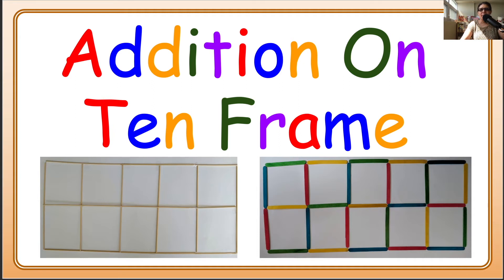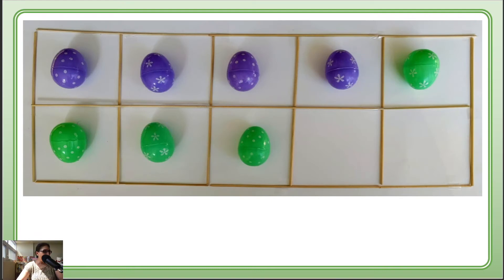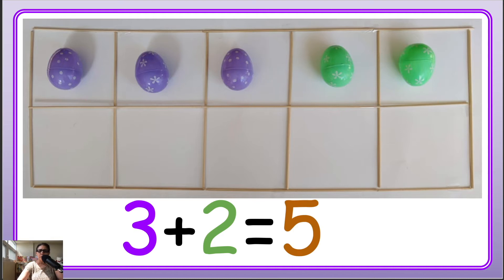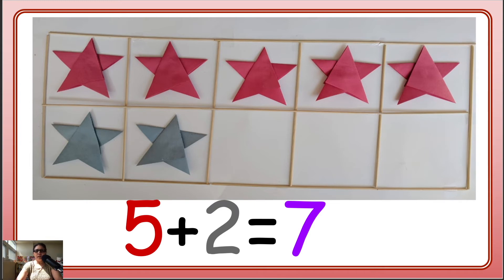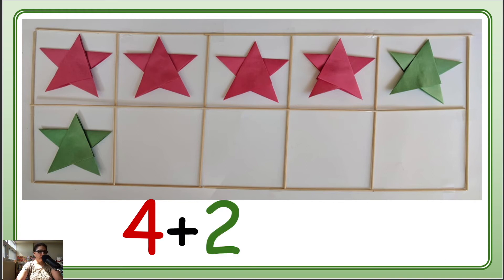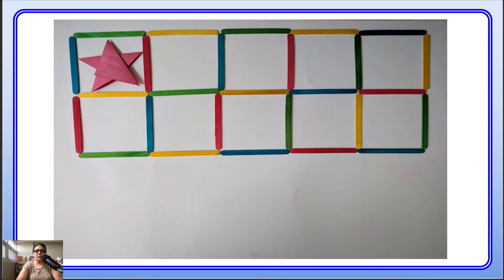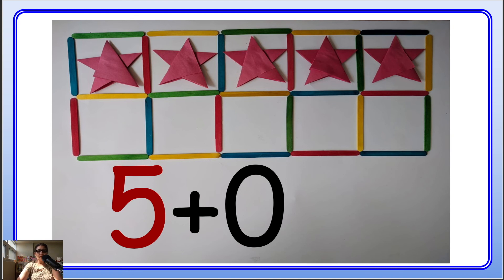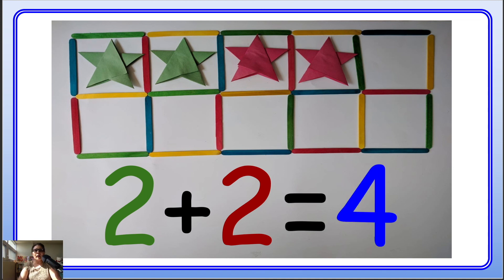Maths for Kids - Ten Frame & Addition - For the Beginners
Ten Frame - simple addition for beginners 🤩
Learning with Fun - easy peasy for kids and parents!